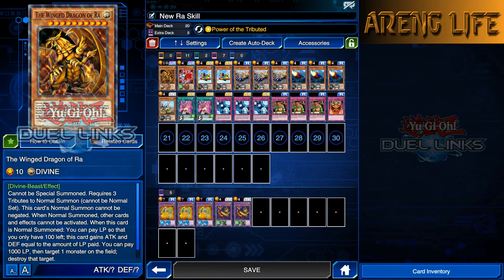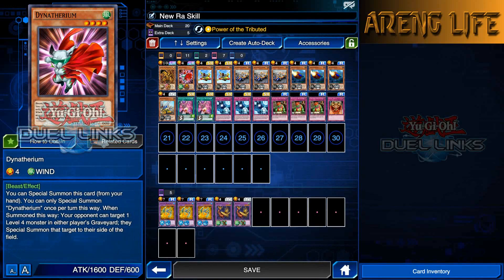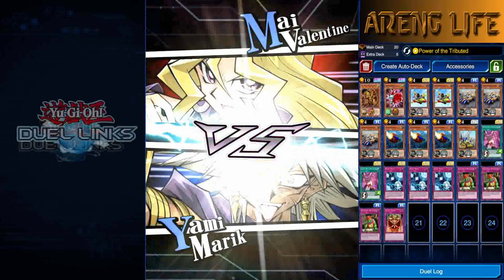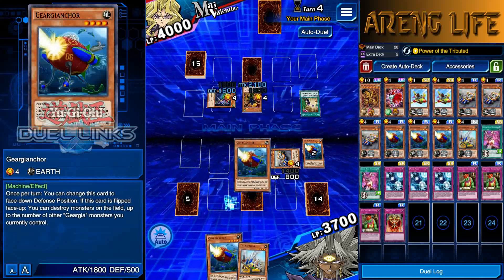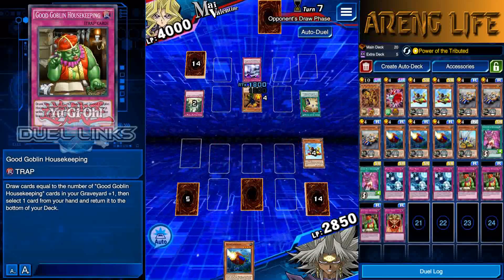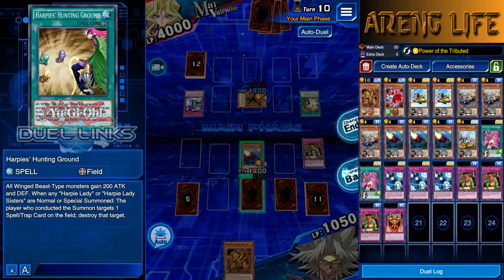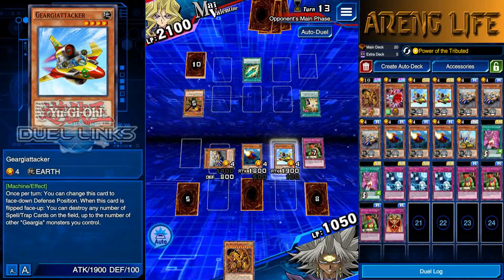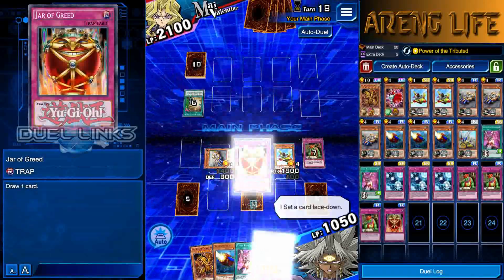BEST ELEGANT MAI FARM DECK 8000 POINTS! RA DECK! | YuGiOh Duel Links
Today I'm showing off yet another Farm deck for elegant Mai, but this time we're showing off a deck that can be used to fight her normally, and shift into a farm deck by summoning RA!!! Enjoy!